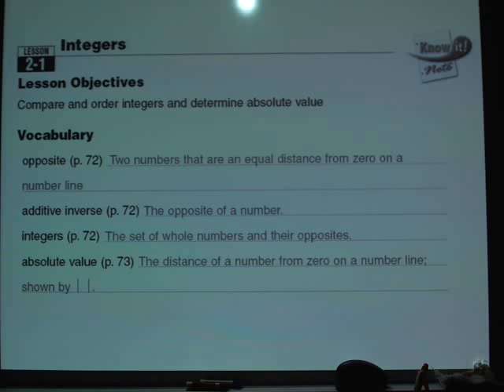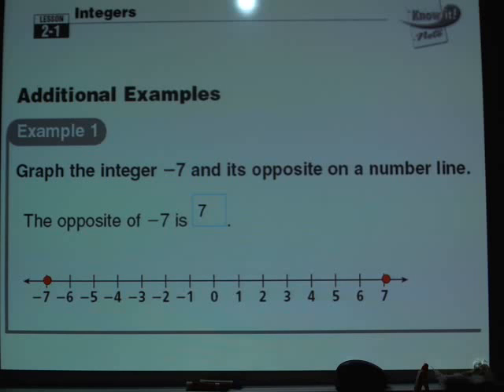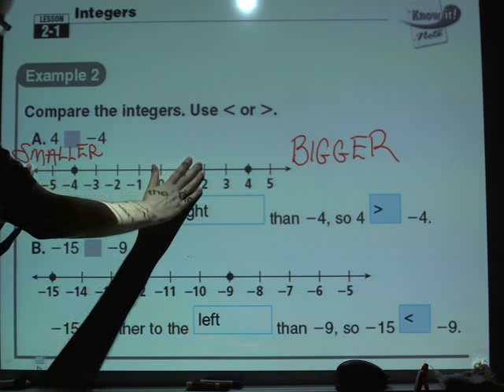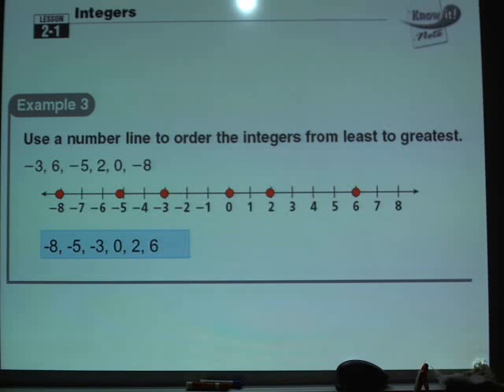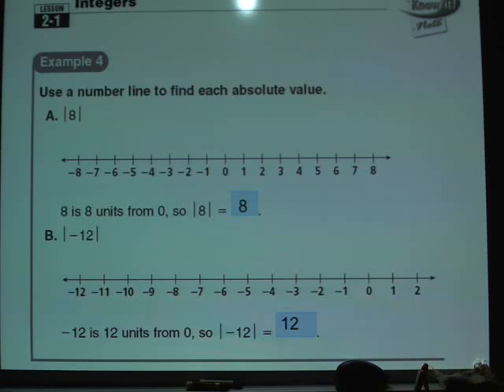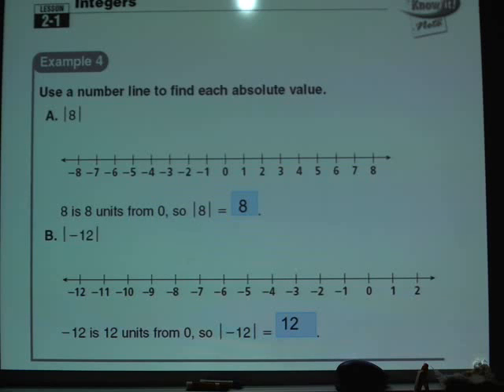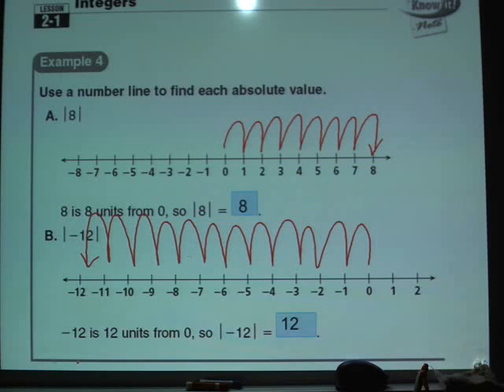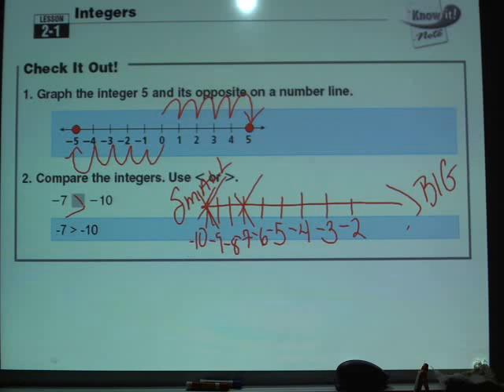Video Lesson - Seventh Grade - Chapter 2 Section 1